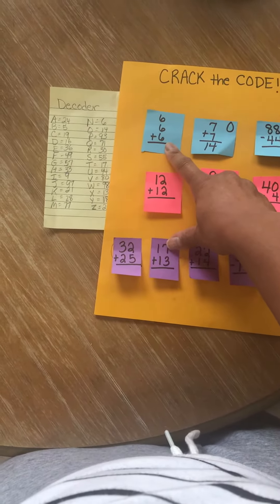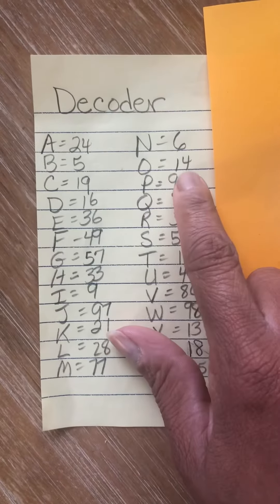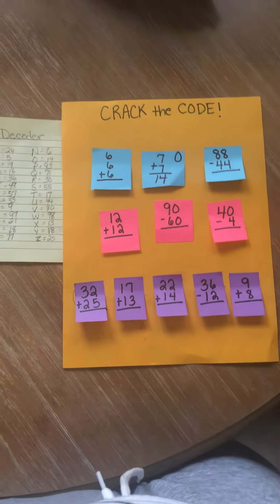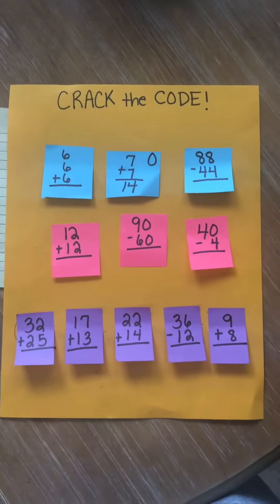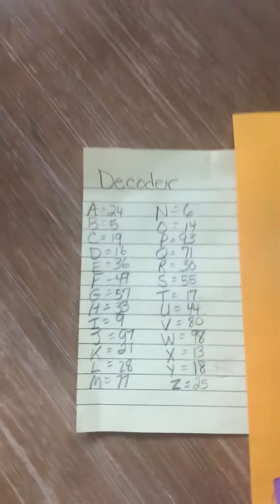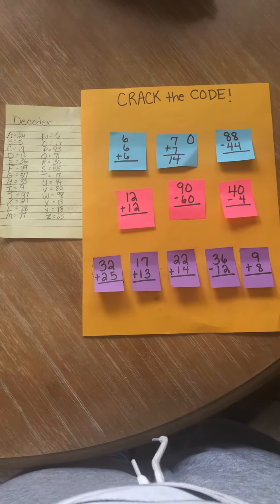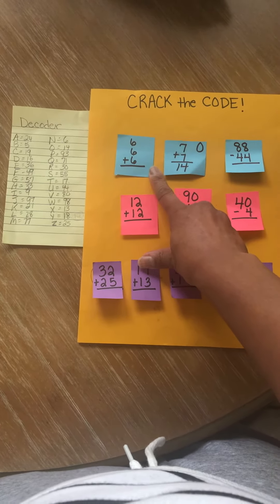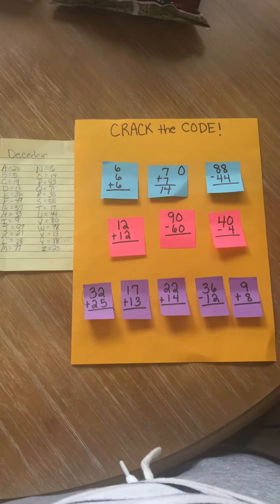Crack the Code! NEW VIDEO!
Crack the code to find the message behind the sticky notes!